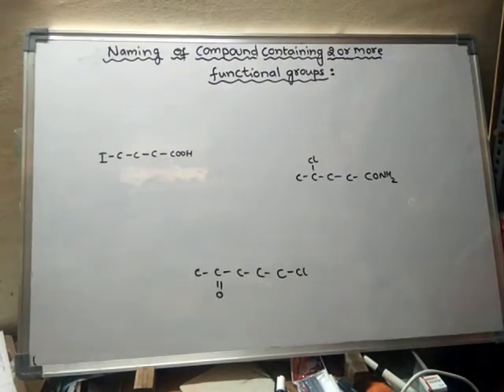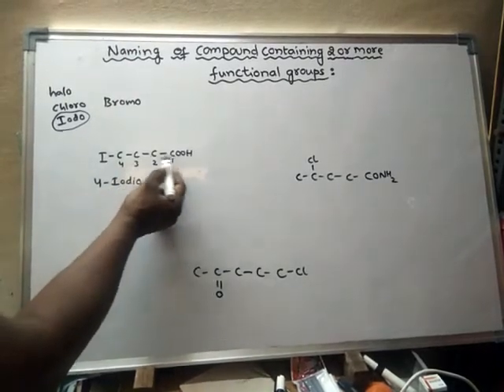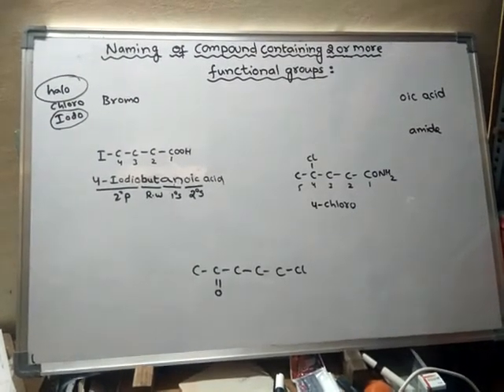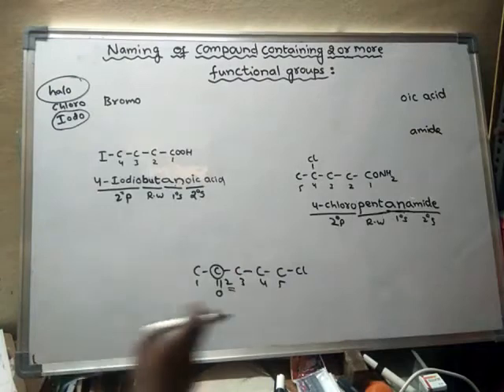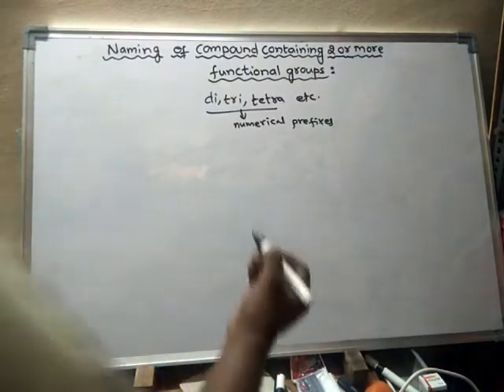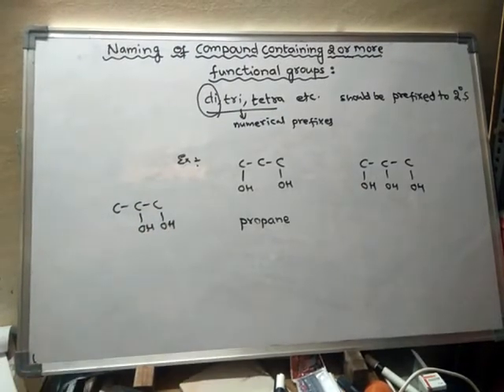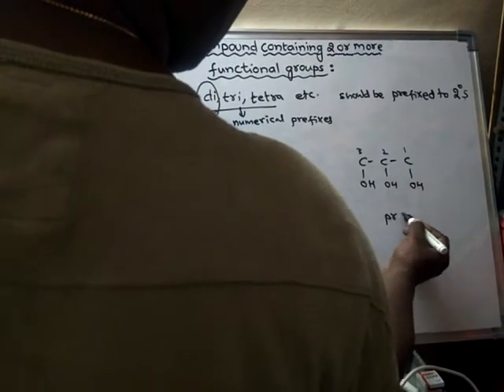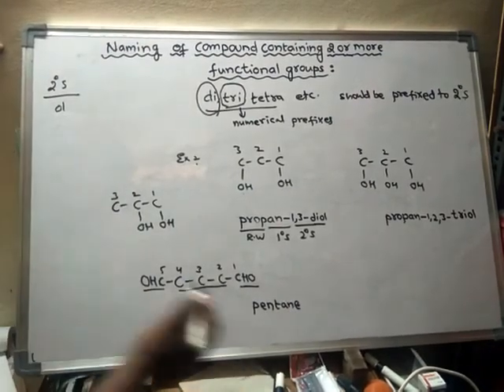naming when 2or more same functional group..A27(1)